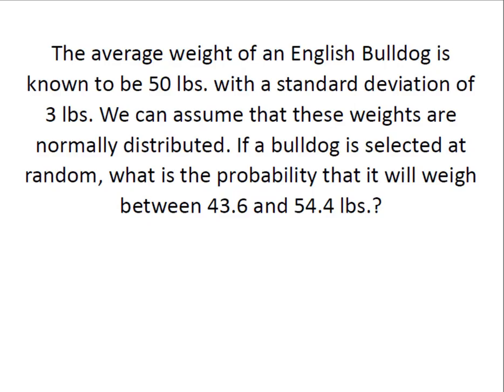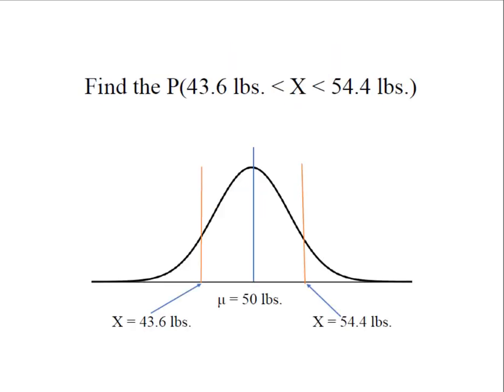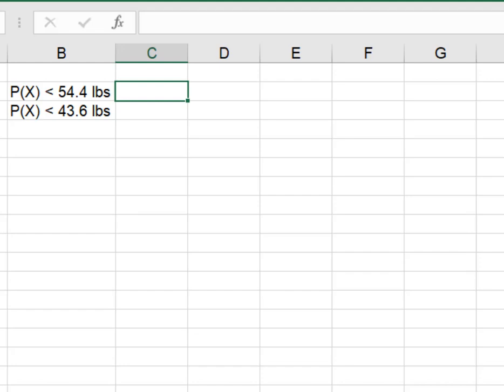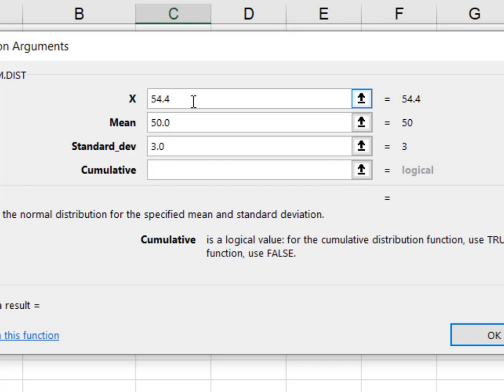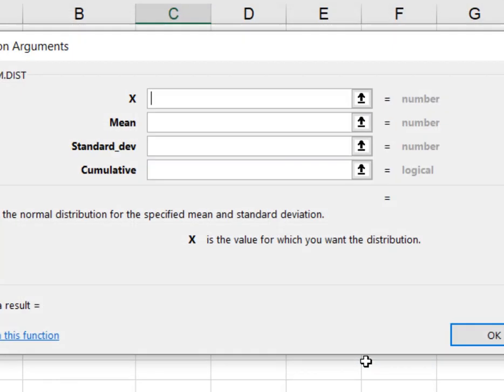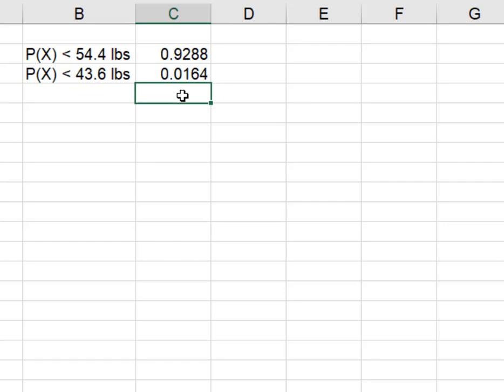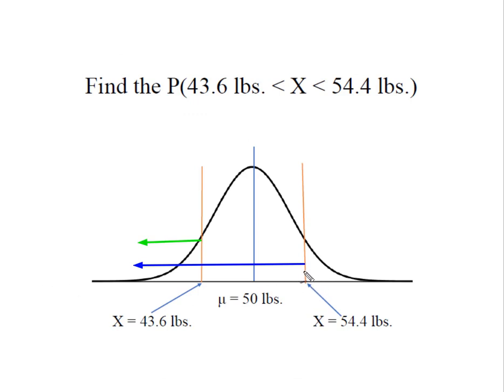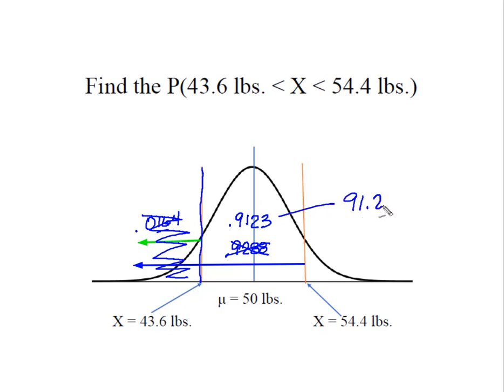Normal Distribution on Excel: Area Between Two Values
This video demonstrates how to find the area between two points on the curve using the NORM.DIST function in Excel.